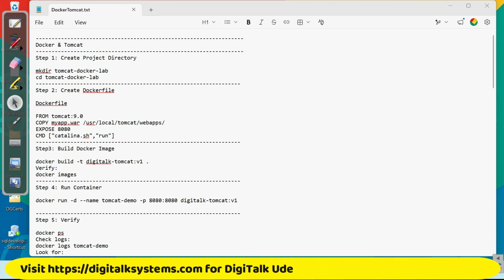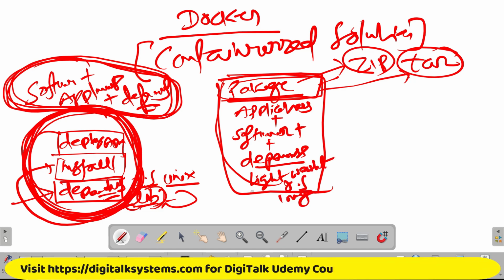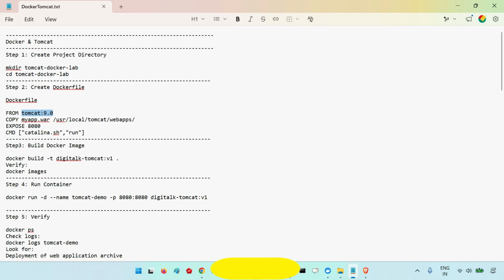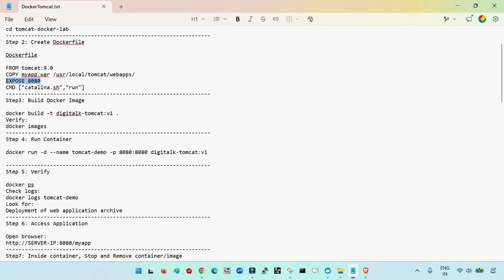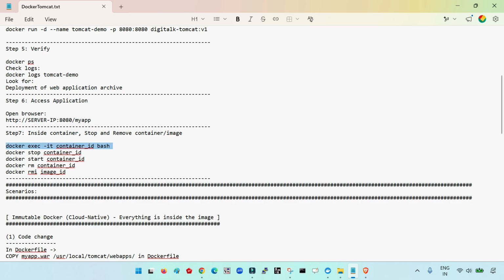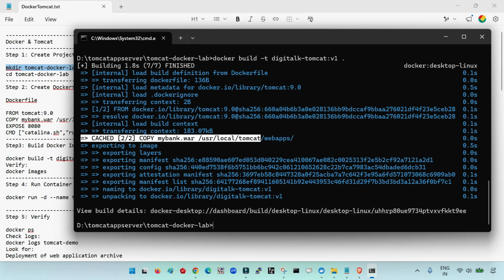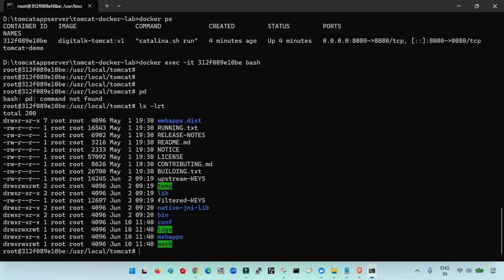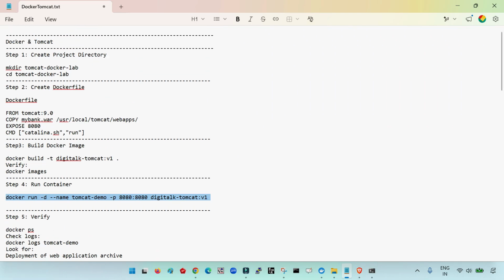Implement Tomcat in Docker: Understand with step by step action plan and LAB execution